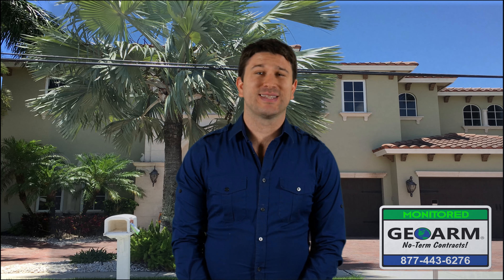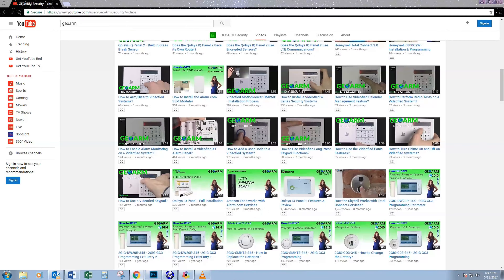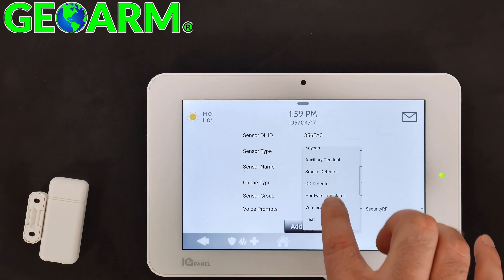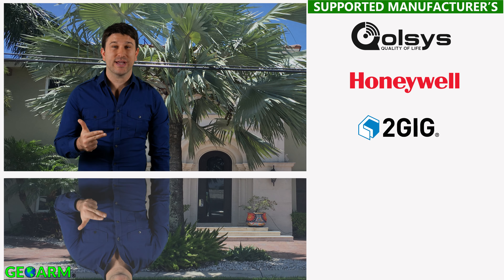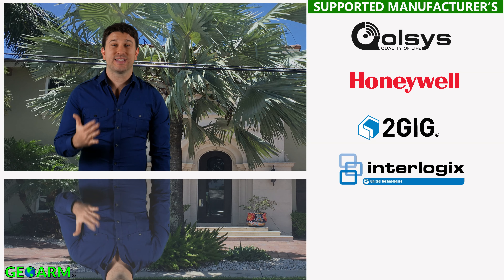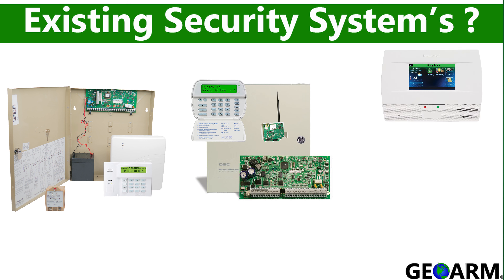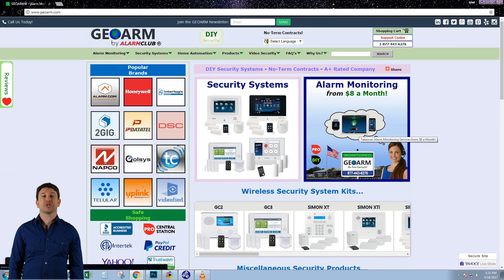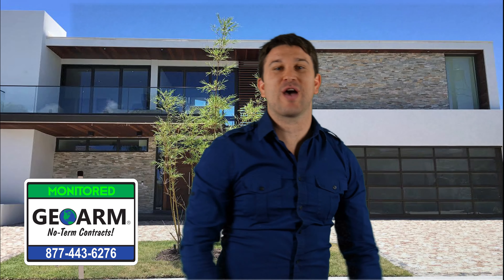DIY Home Security Systems - GeoArm Security®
If you are looking for a home security system geared for the do-it-yourself installation, then you have come to the right place. GeoArm Security supports all of the top security systems manufacturers such as; 2GIG, Alarm.com, Alula, DSC, GeoAlarm, Honeywell Home, Interlogix, Napco, Qolsys, Telguard, Videofied and Uplink.

Here on our YouTube page, you will find product reviews, how to security system installation, and programming videos. If you have been looking for lowest-priced do-it-yourself "DIY" and central station "PRO 24/7" alarm monitoring services, we are your alarm company.